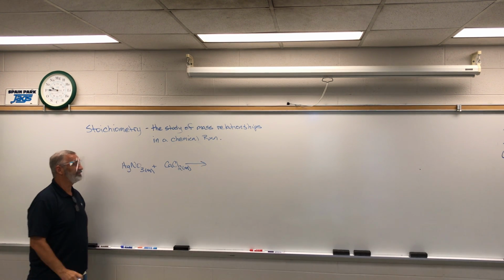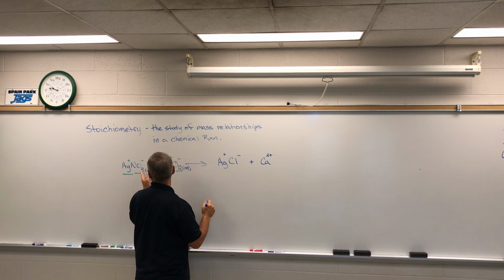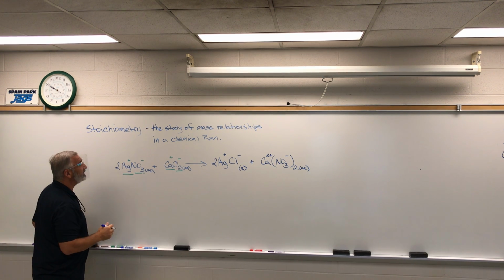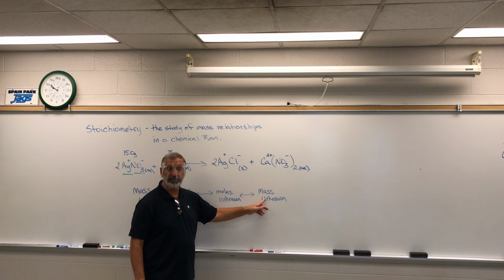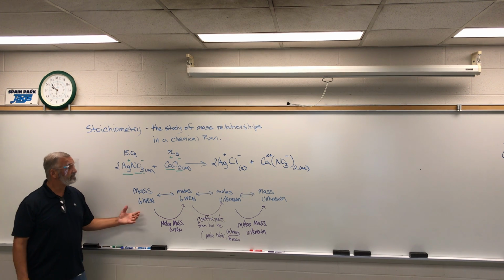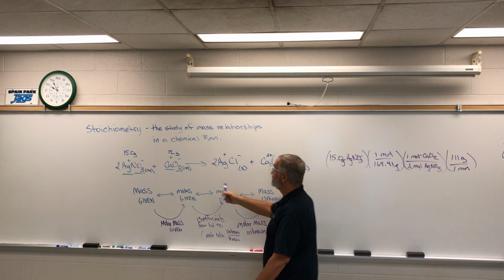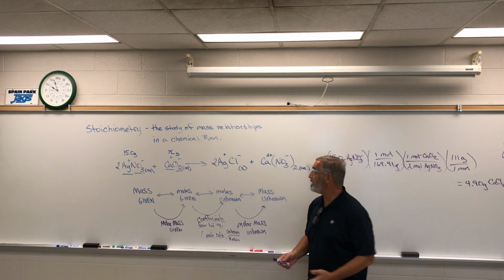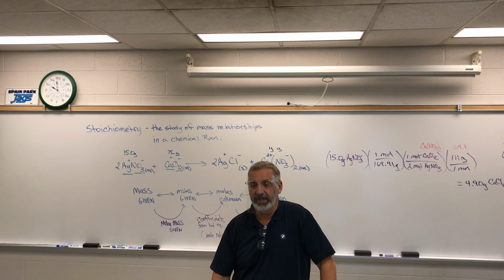Mr. Hobbs AP Chemistry 9/4/20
An introduction to “Stoichiometry”